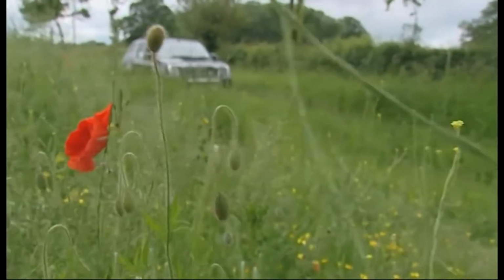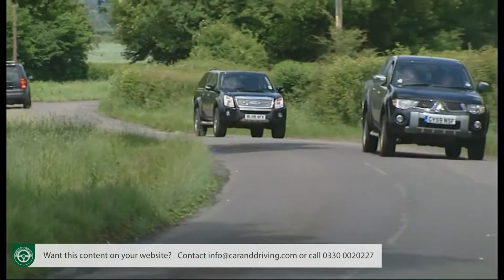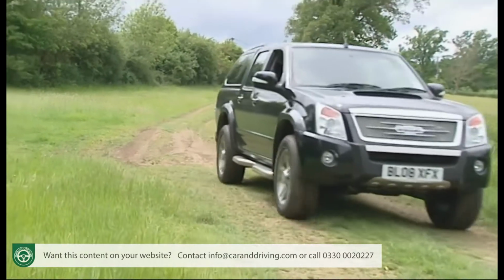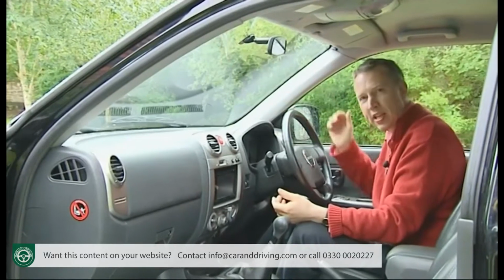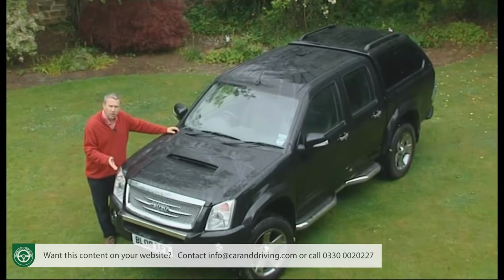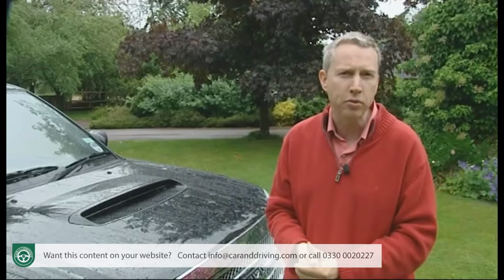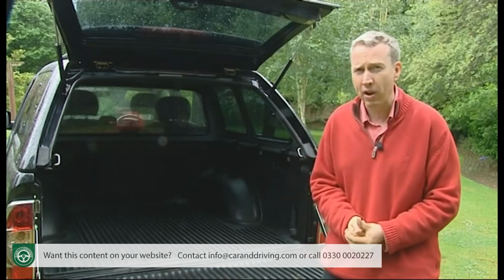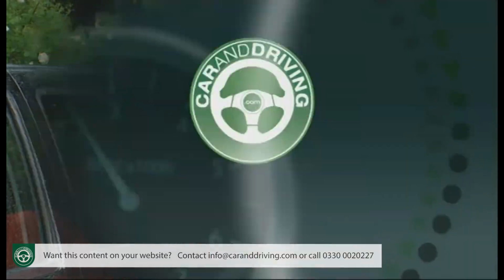Isuzu Rodeo Pick-up 2002-2012 - RELIABLE??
Google Store Lease A Car With LeaseLoco Isuzu Rodeo Pick-up 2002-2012

Jonathan Crouch writes an in-depth Isuzu Rodeo Pick-up 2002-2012  review. If you want to watch more reviews on vehicles like this Isuzu Rodeo Pick-up 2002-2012, make sure to SUBSCRIBE to our channel and comment what YOU want us to review next.

In the UK, we're quite proud of the boom in our pick-up truck market that took place in the early years of this century. The trend was driven by the double-cab pick-up's commercial vehicle tax status that allowed businesses and company car users to save a packet in tax by running one instead of a conventional car. At the time, the sector's growth was described as an explosion and lots of manufacturers rushed to take advantage but in global terms, sales levels only really increased from a drip, drip, drip to a trickle. In certain regions of the world, the pick-up reigns supreme and the vehicle we know as the Isuzu Rodeo will be a far more familiar sight elsewhere than it is here.